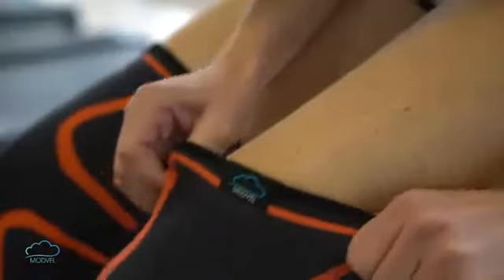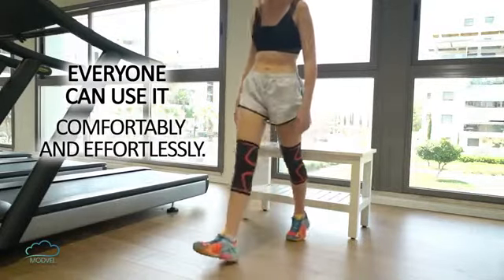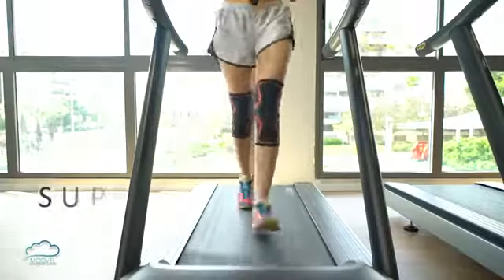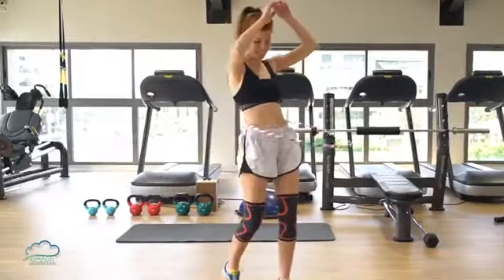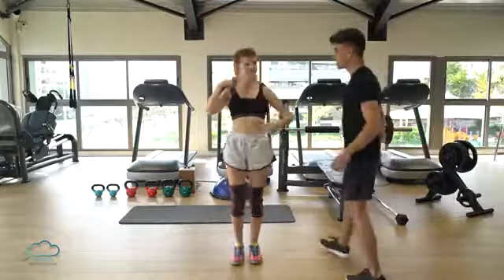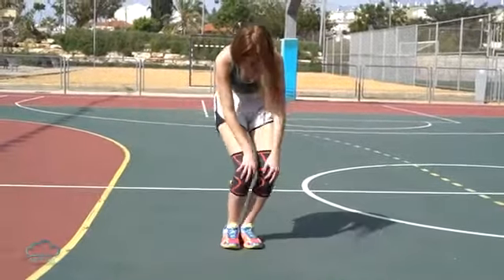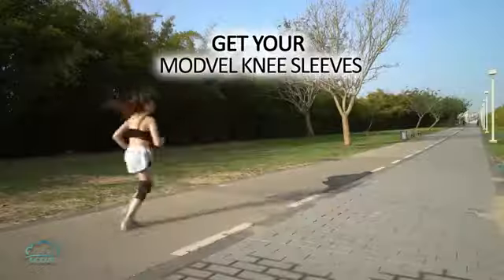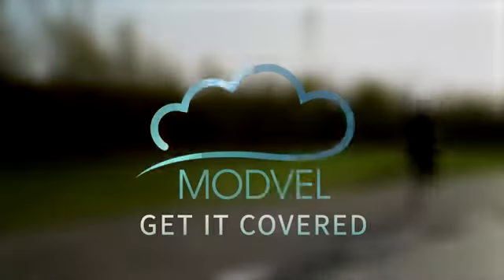1PCS Fitness Knee Support For Walking Running & Cycling1